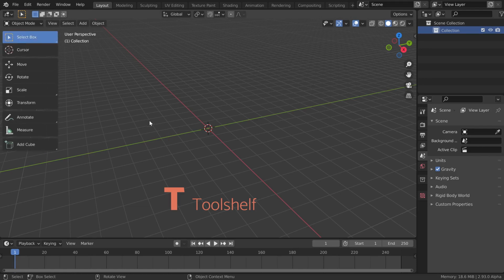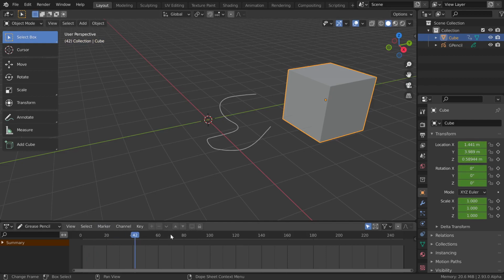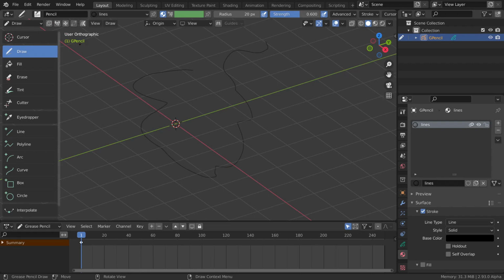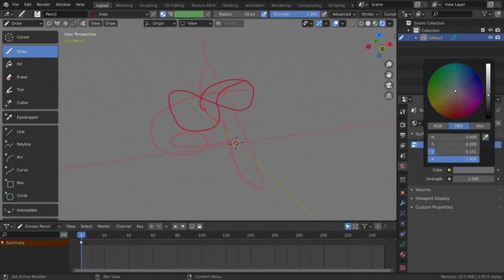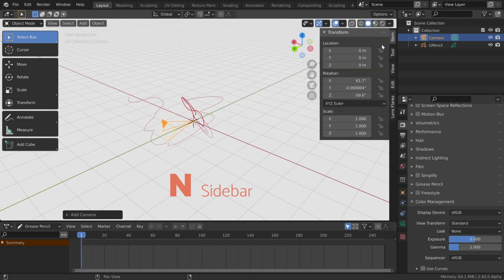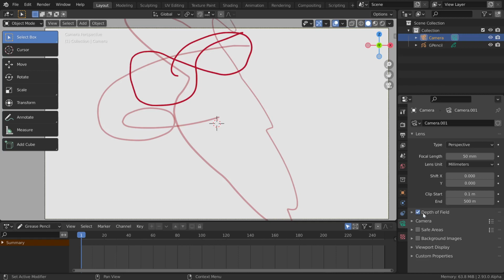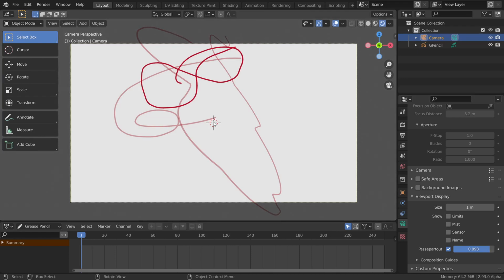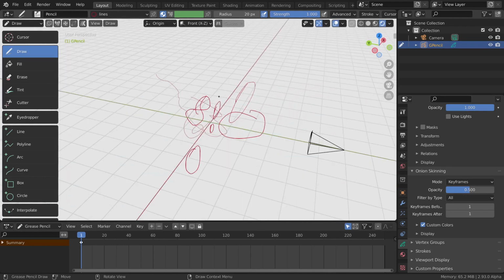C 02 Setting Up